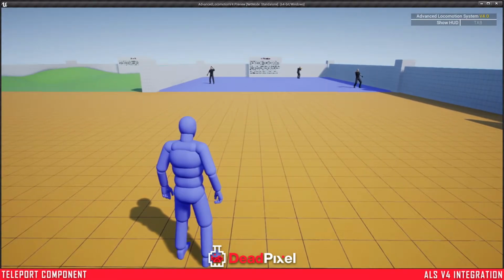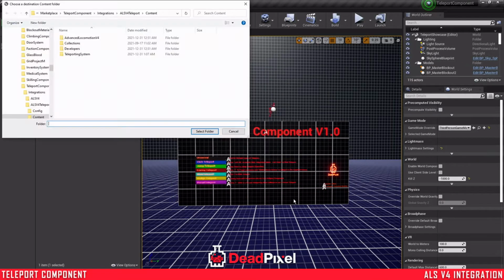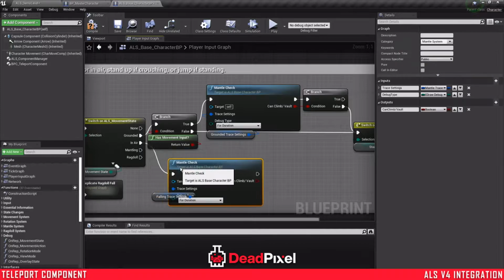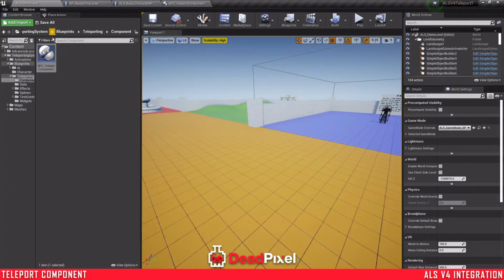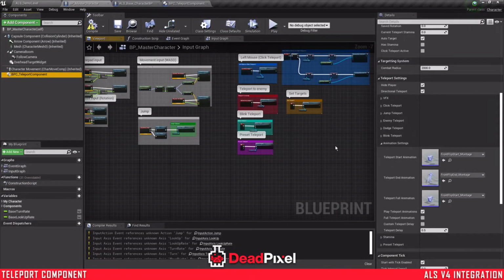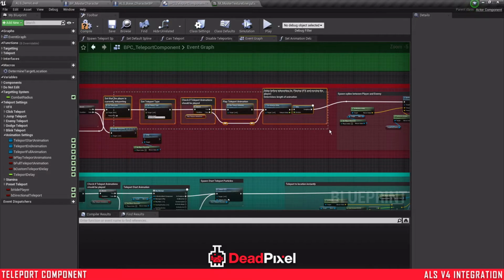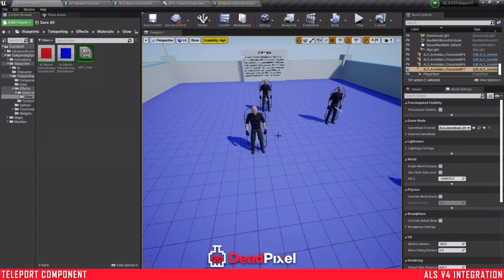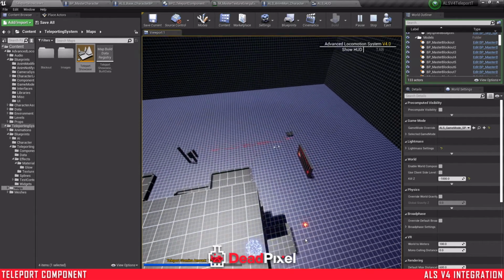UE4 Player Teleportation Component - ALSv4 Integration Tutorial (Unreal Marketplace Asset)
00:00 Introduction
01:42 Integration
15:25 Showcase & Outro

Player Teleportation System Integration Tutorial for Unreal Marketplace Asset created by Dead Pixel Labs. Integration done with the Advanced Locomotion System V4 (Replicated) found

This Teleportation Component allows you to easily and quickly add 5 types of teleporting into your game in just a few minutes (1 additional type planned for next update).

Features:
 - Replicated for Multiplayer
 - Clean and Organized Code
 - Easy to Remove Unwanted Teleport Types (Color Coded)
 - Highly Customizable
 - Click Teleport
 - Jump Teleport
 - Blink/Instant Teleport
 - Teleport To Target (Enemy)
 - Preset Teleport (Create a custom path using a Spline to teleport along)
 - Dodge Teleport (Coming Soon)
 - Plenty of customization options (teleport distance, height, curves, speed, VFX, player visibility & more).
 - Niagara Teleport VFX
 - Teleport Player Mesh Glow Effect
 - Object specific teleport (can be enabled and disabled)
 - Cooldown Timers
 - Teleport Animations (start / end animations and full teleport animations for 'un-hidden' teleports).
 - Teleport Stamina system with Automatic recovery and Item Pickup recovery.
 - Targeting system with overhead Widget Display (input direction and camera direction targeting).
 - Basic Roaming AI

If you enjoy this, check out our UE4 Climbing & Vaulting Component on the Unreal Marketplace